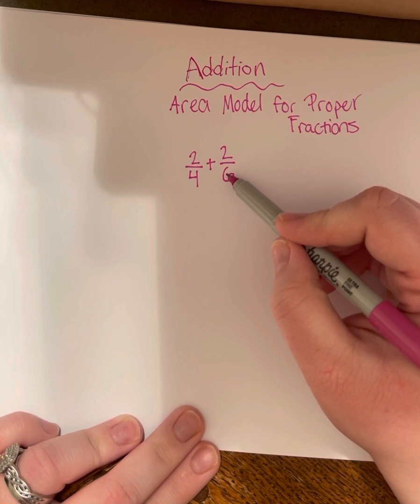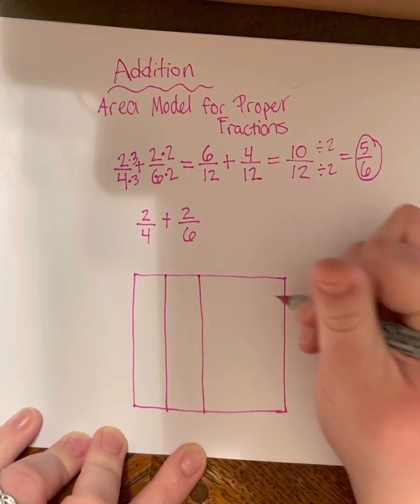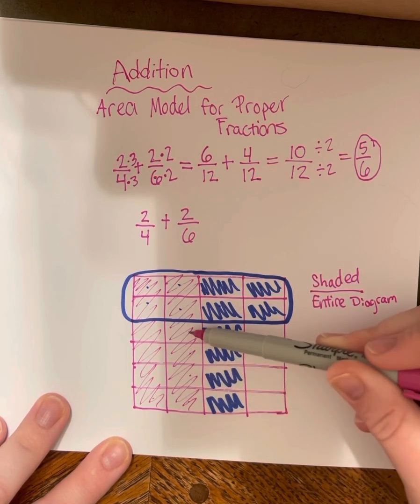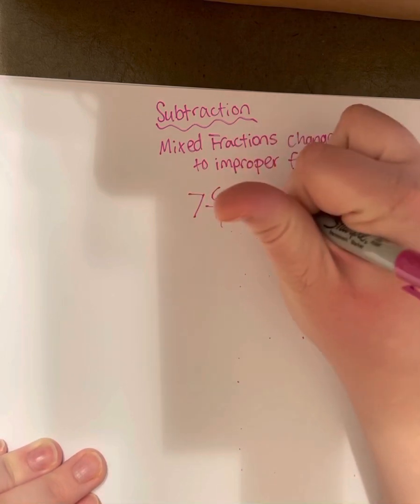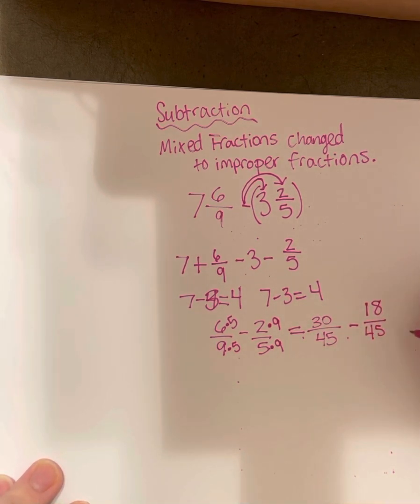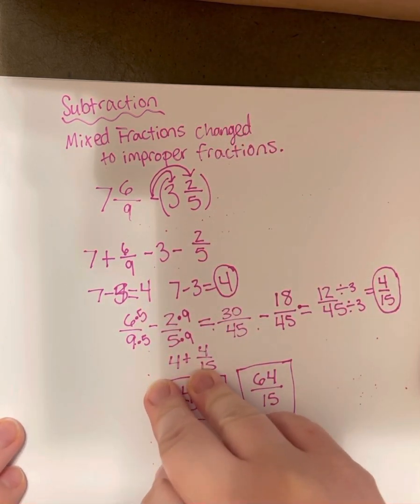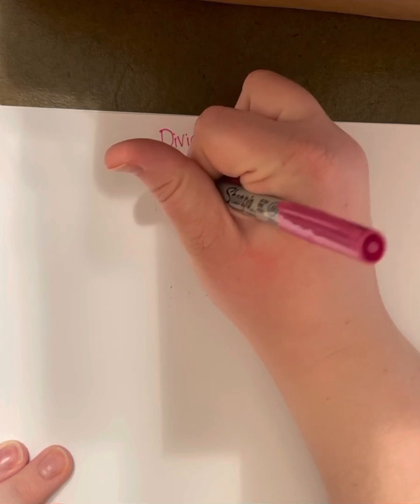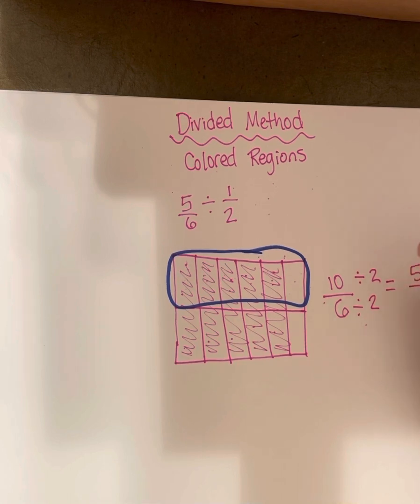Nonstandard Methods for Fractions